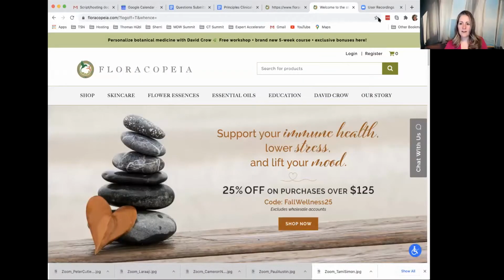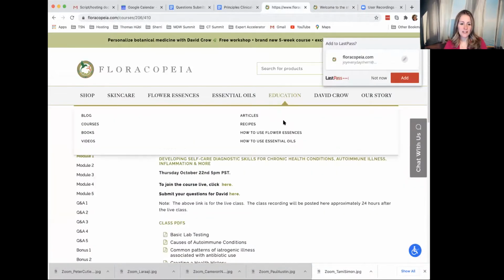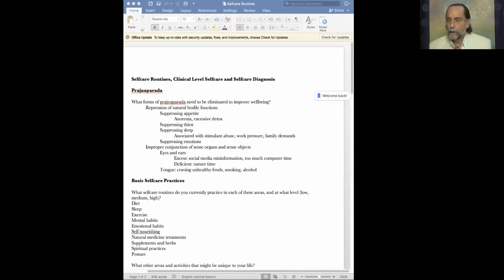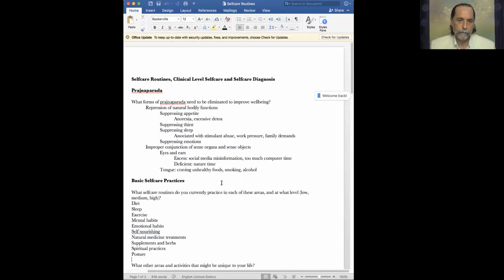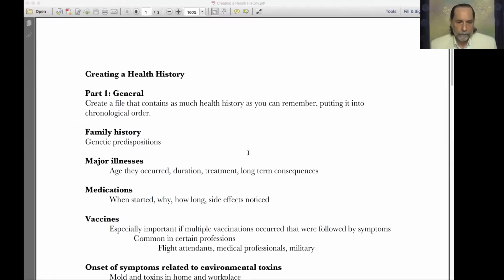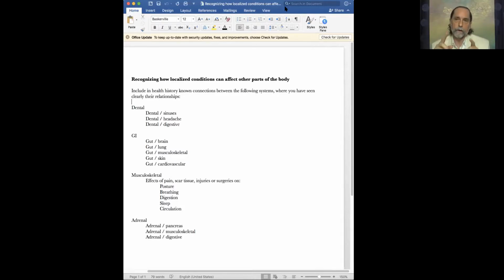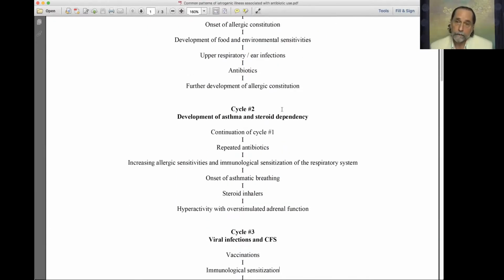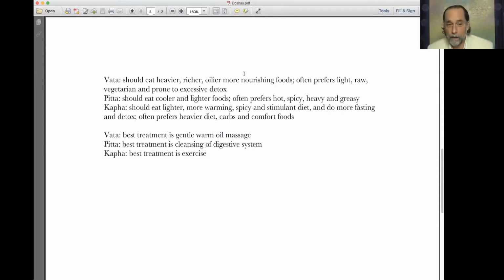Principles of Clinical-Level Self-Care - session 1 class